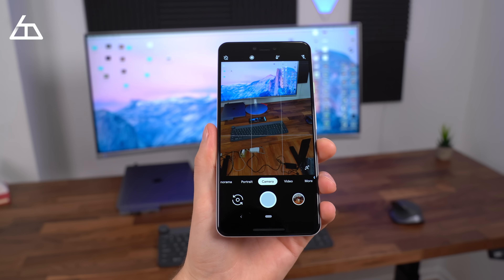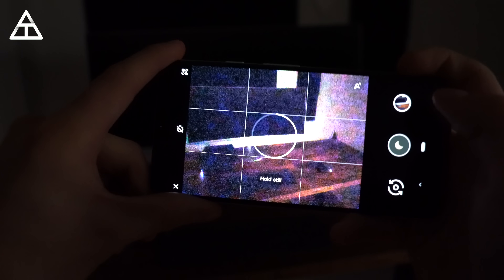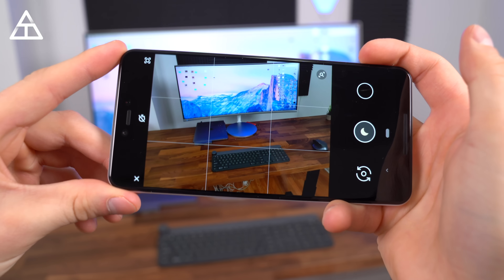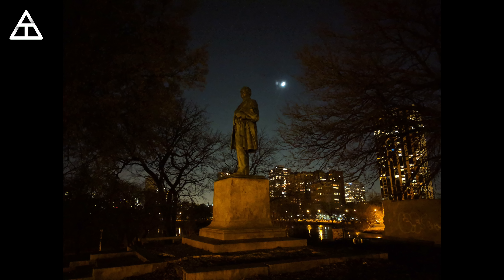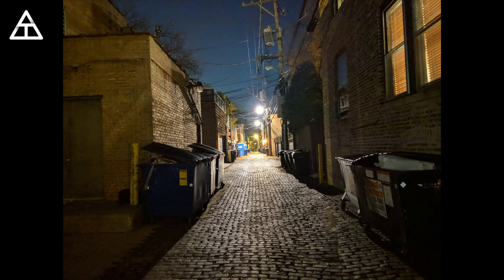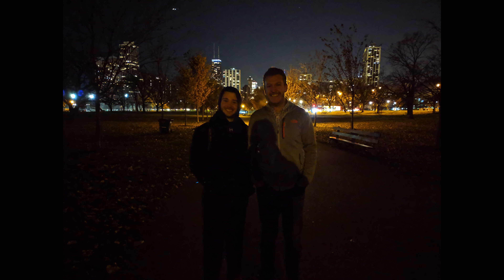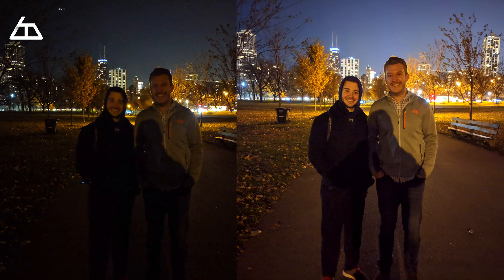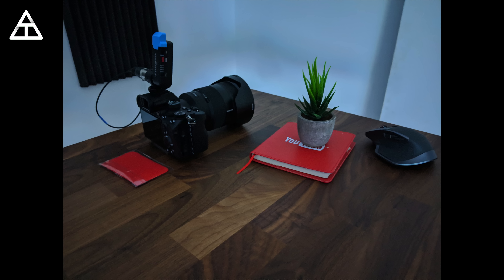Google Night Sight on the Pixel 3 XL: Magic??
Here is a look at the new Google Night Sight that is coming to the Pixel 3 and Pixel 3 XL rolling out over the next few days! Think this Night Sight is magic??